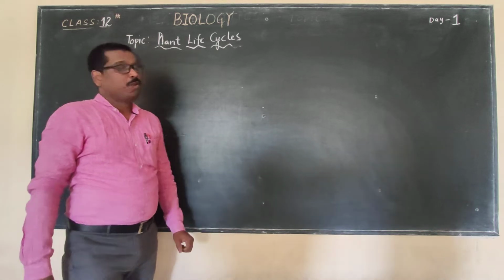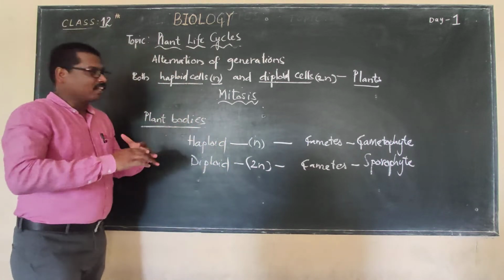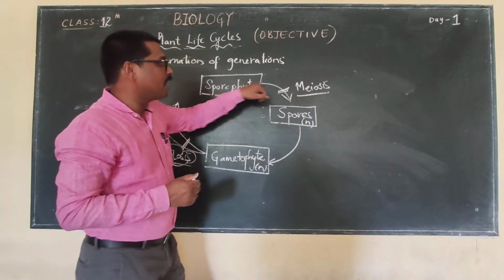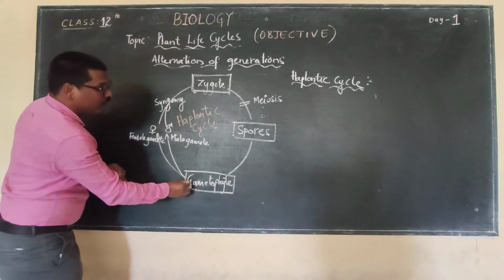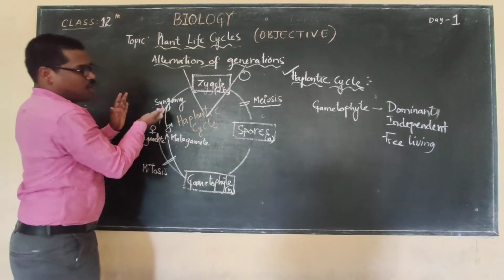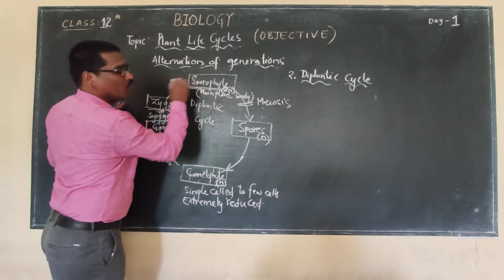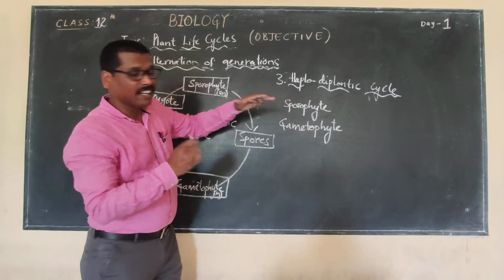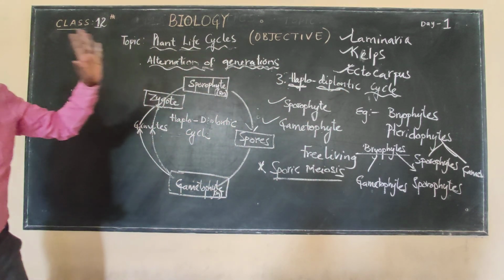Biology- Alternation of generations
Plant life cycles